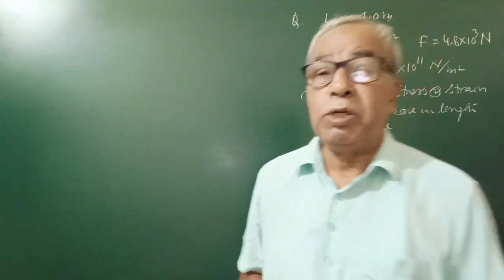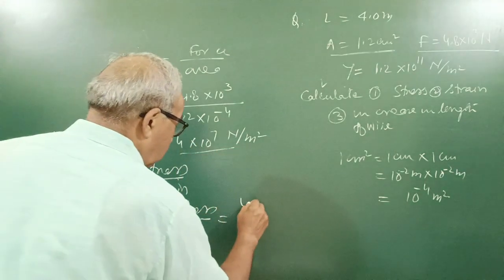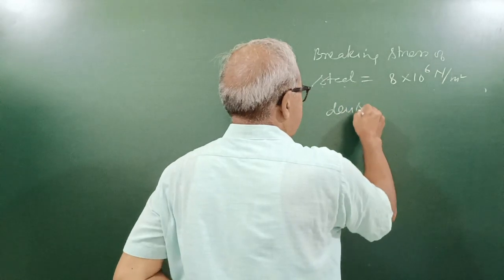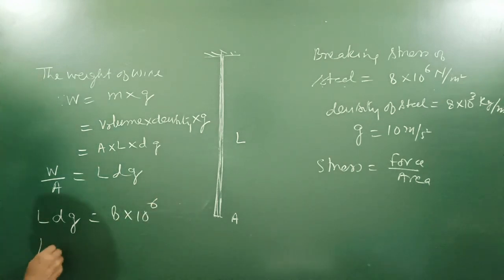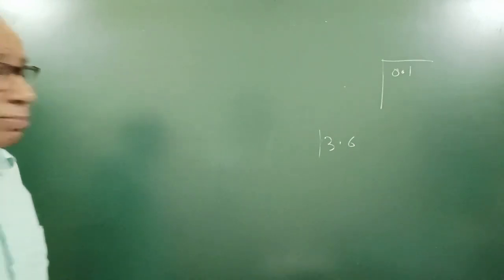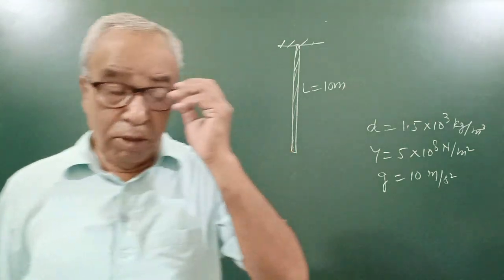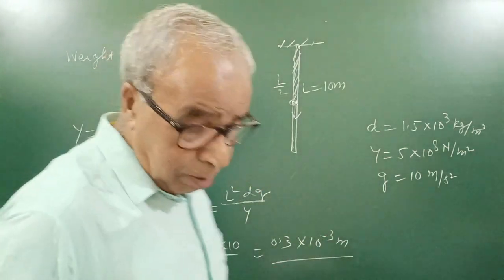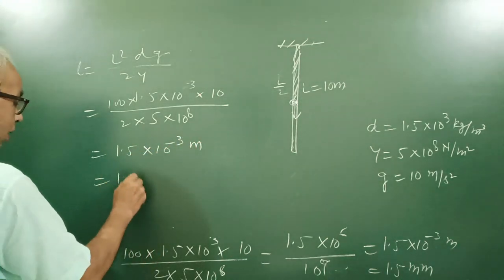Some Numericals based on Young's Modulus of Elasticity & Breaking stress.